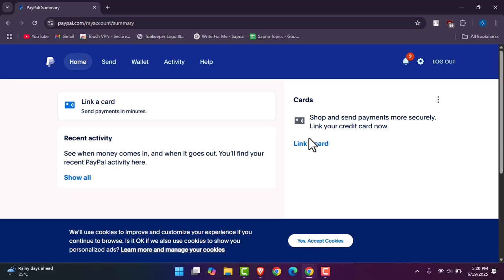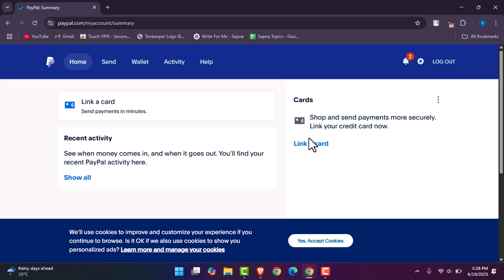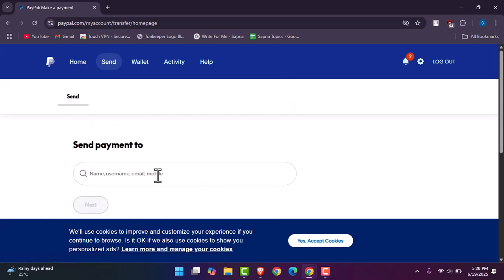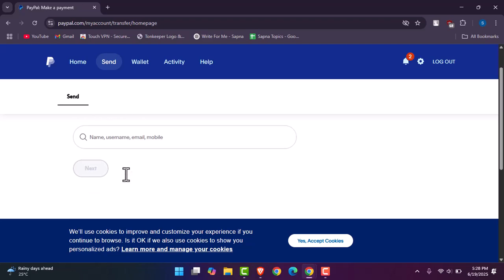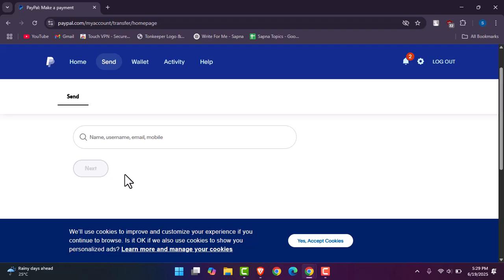How to Transfer Money from PayPal to Cash App !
Transfer money from PayPal to Cash App in just a few simple steps by using your bank account as an intermediary. Whether you need to move funds between platforms for peer-to-peer payments, online purchases or to consolidate your balances, this tutorial shows you how to do it securely and without hidden fees. First, sign in to PayPal on desktop or mobile Navigate to the “Link a card or bank” section and add the same bank account that you already use with Cash App. Verifying this bank connection prevents delays and helps PayPal recognize your transfers without extra holds.

Once your bank account is linked, go to the “Send” page in PayPal, enter the exact dollar amount you want to transfer and choose the linked bank account as the recipient. Review the transfer details, confirm the transaction and wait for PayPal’s standard processing, which usually takes 1–3 business days. This approach avoids PayPal’s potential instant transfer fees while giving you a predictable timeline for funds delivery.

Next, open Cash App on your iOS or Android device on desktop. Tap “Add Money,” select the same bank account you used in PayPal and enter the identical transfer amount. Confirm the deposit and watch as Cash App credits your balance. Standard deposits from a bank usually clear in 1–3 business days with no fees, making this a cost-effective way to bridge PayPal and Cash App.

Throughout the process, enable two-factor authentication on both PayPal and Cash App to keep your accounts secure. Use strong, unique passwords and perform transfers over a private network instead of public Wi-Fi. Double-check that your bank account and routing numbers match exactly across both platforms to prevent transfer failures or extended verification holds.

If you encounter mismatched names or transfer delays, for troubleshooting steps. By following this step-by-step guide, you’ll gain confidence in moving money between PayPal and Cash App whenever you need to pay friends, shop online or manage your digital wallets with maximum flexibility.